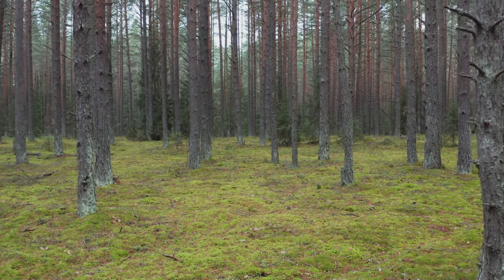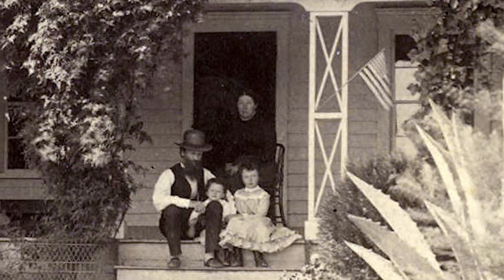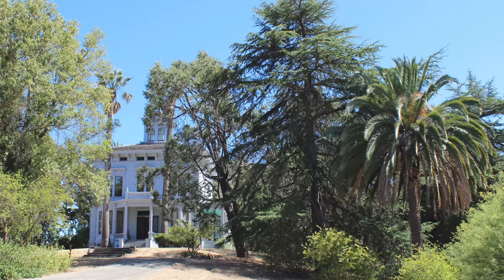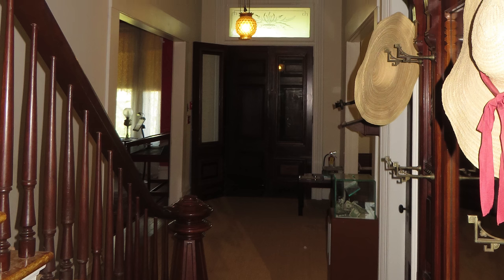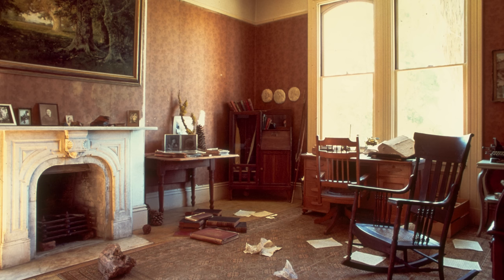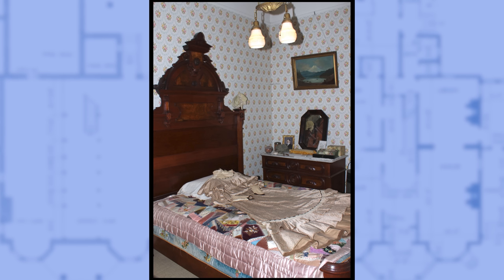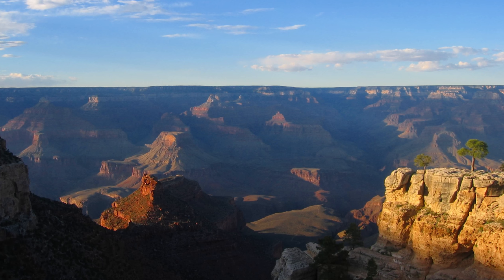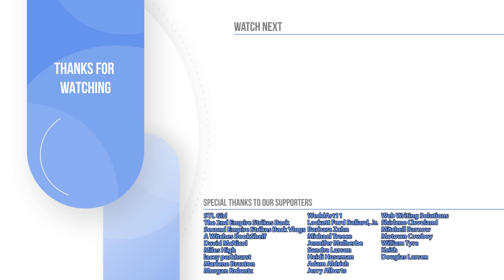John Muir's Mansion: The Father of National Parks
Journey with Ken as he takes you on an exclusive tour of John Muir's iconic Italianate home, the place where he penned his profound thoughts, forever changing the American landscape. Explore the unique architectural features, the mesmerizing ambience, and delve into the life of the man who pioneered the idea of National Parks. Also, we invite you to share your favorite room in the house or your favorite national park in the comments.